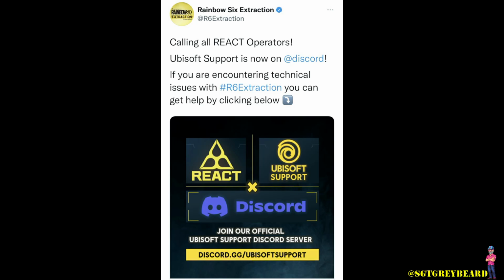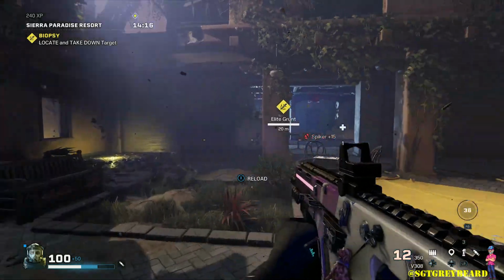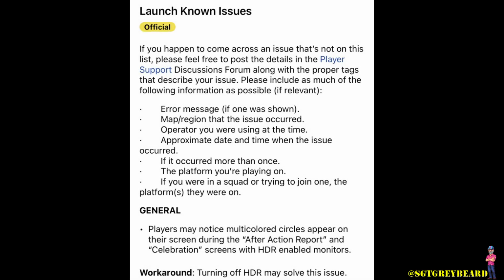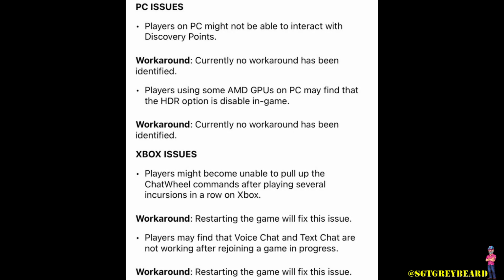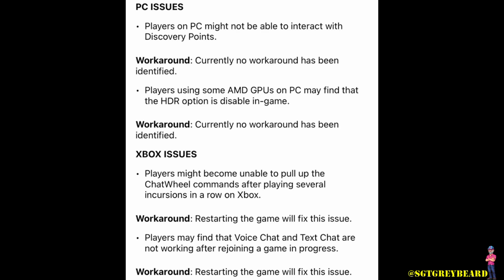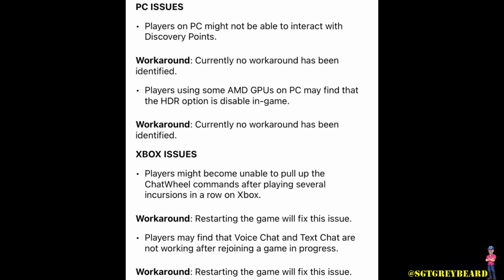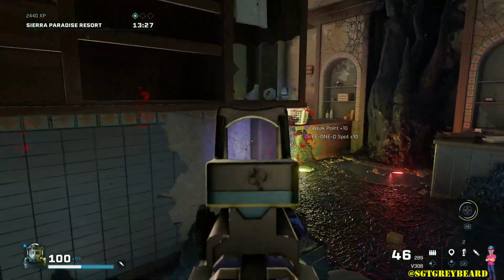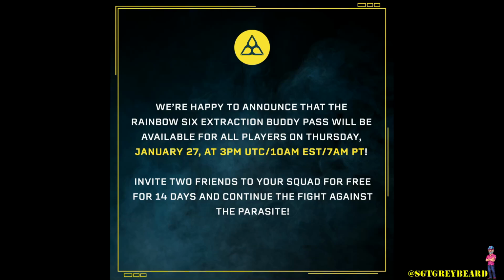RAINBOW SIX EXTRACTION | NEWS UPDATE | BUDDY PASS | SERVER ISSUES AND PLAYER FEEDBACK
* SORRY EVERYONE! THIS IS A REPSOST OF MY EARLIER VID THIS MORNING. THERE WERE SOME AUDIO ISSUES AT THE END. THANKS FOR THE HEADS UP!!*

GOOD MORNING OPERATORS. TODAY I GO OVER SOME OF THE ISSUES GAMERS ARE HAVING AND SOME OF THE WORKAROUNDS THE GAME HAS GIVEN US. WE ALSO DISCUSS THE BUDDY PASS SYSTEM RELEASE DATE.

rainbow six extraction, tom clancys rainbow six extraction, rainbow six extraction operators, rainbow six extraction gameplay, rainbow six extraction news